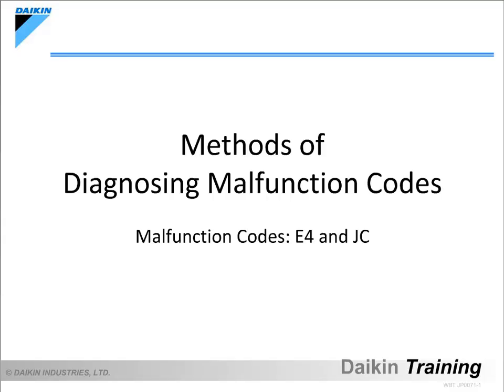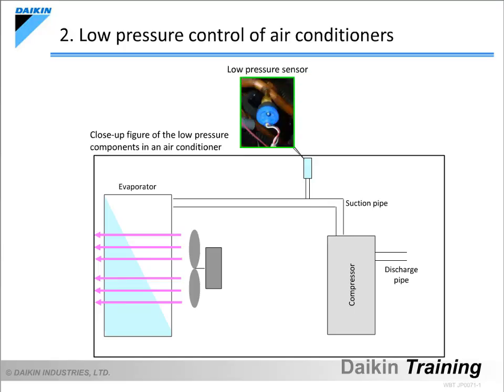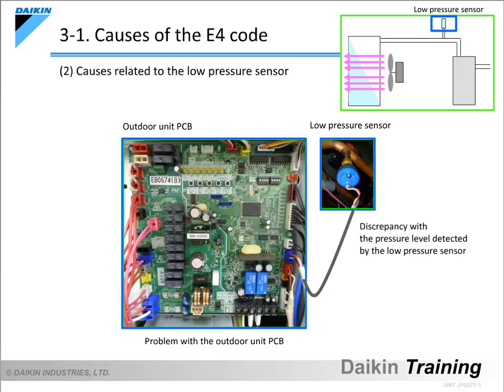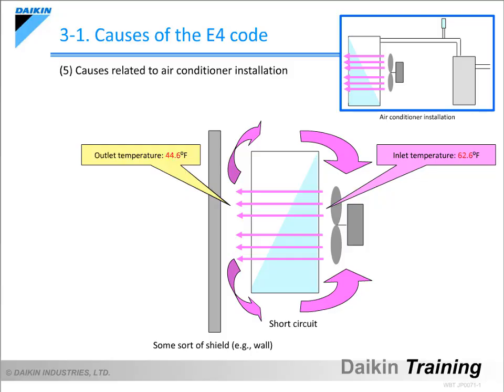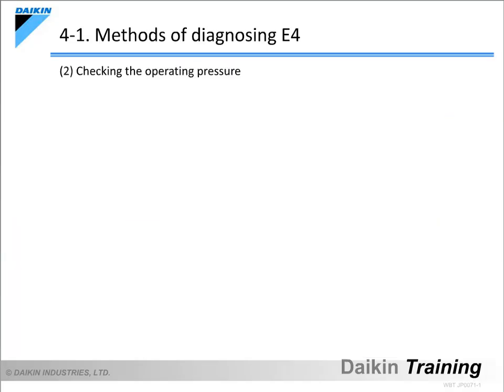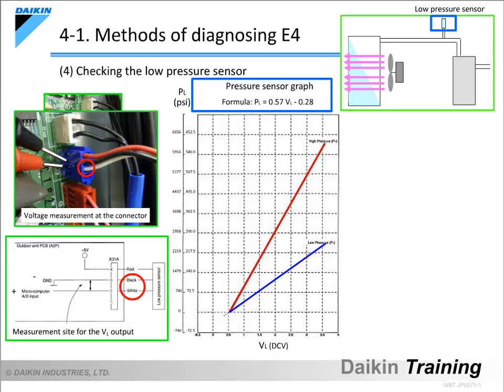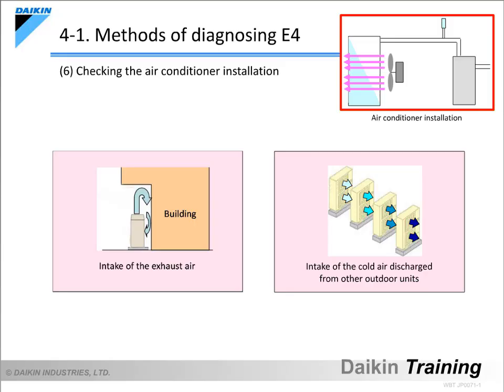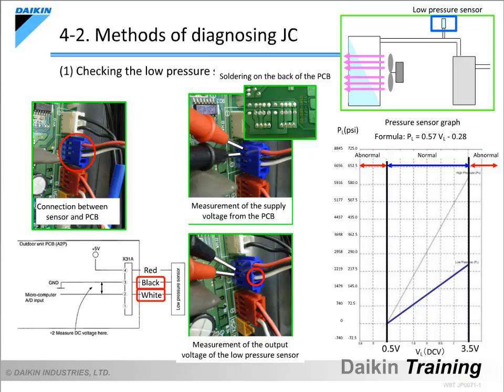Daikin VRV low pressure sensor Error Codes E4 and JC